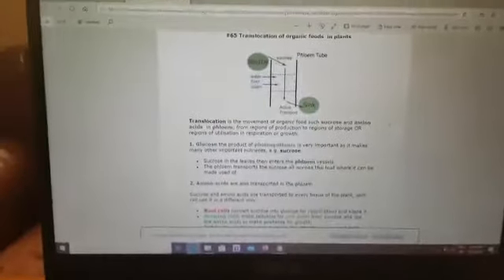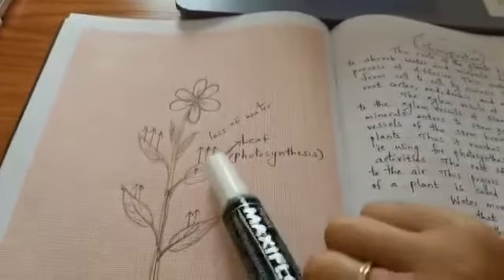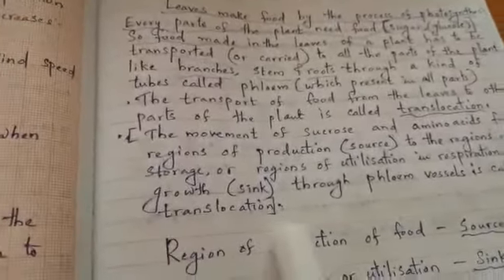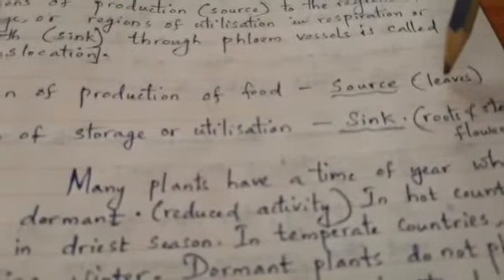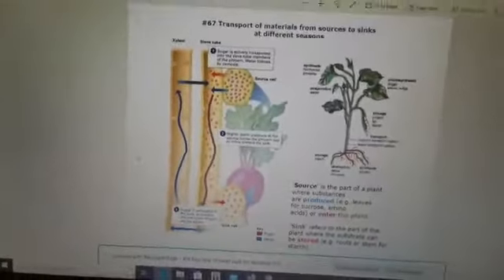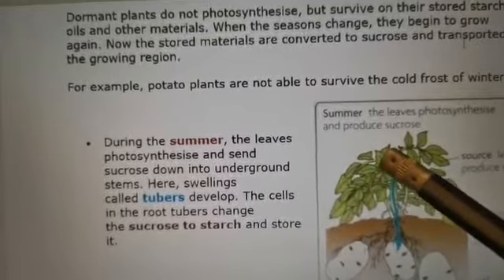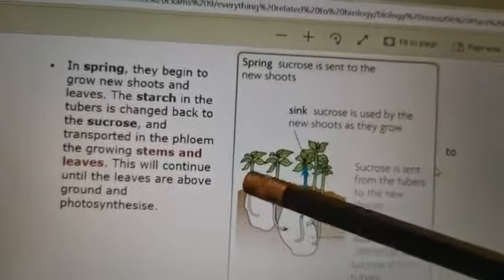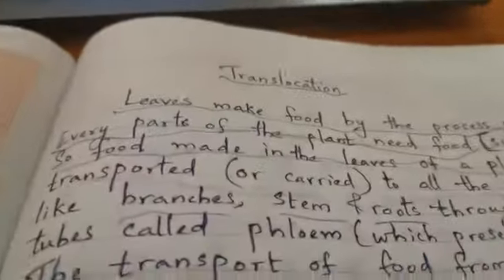Lockdown Tutorials, grade: 9 - Translocation(part3)//Rajani's Simple Style//Ep:32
My Biology Class